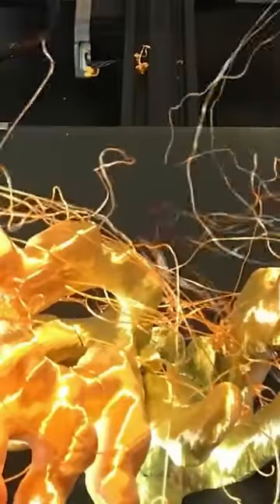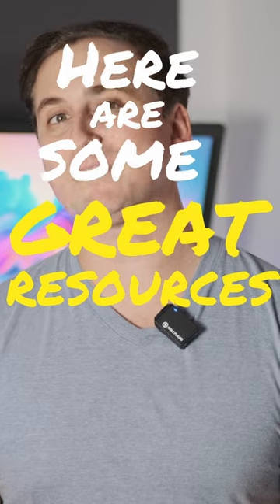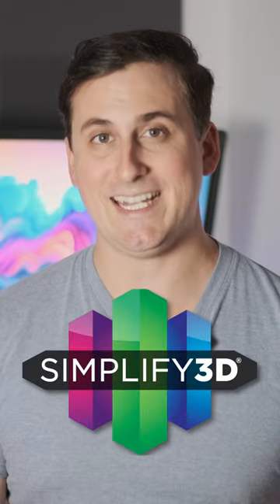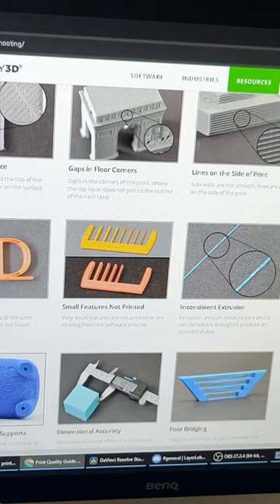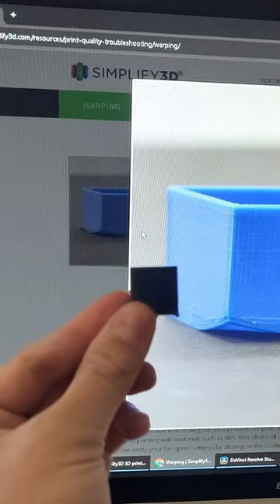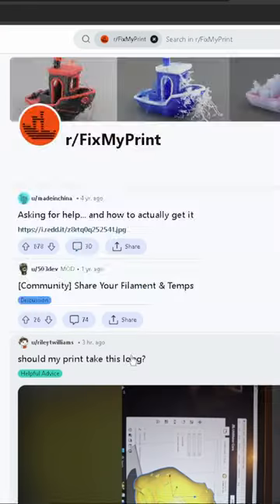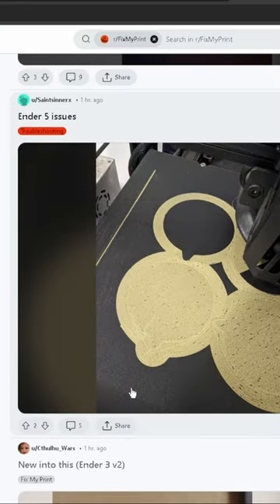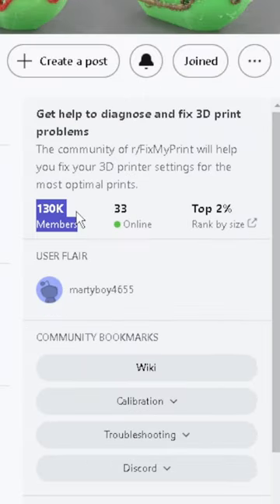Rescue Your 3D Print: Two Great Troubleshooting Sites!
If you are stuck and don't know why your 3D Prints keep failing, try using these two awesome websites to help you out.

If you want an awesome beginner friendly and cost effective 3D printer, pick one up here - amzn.to/3vklHmI